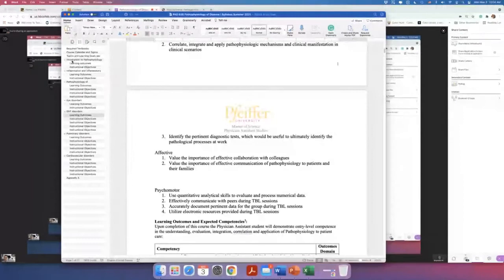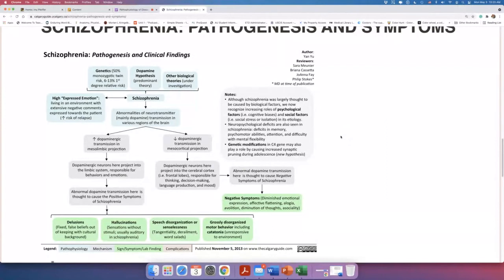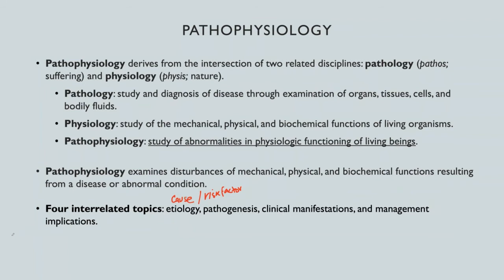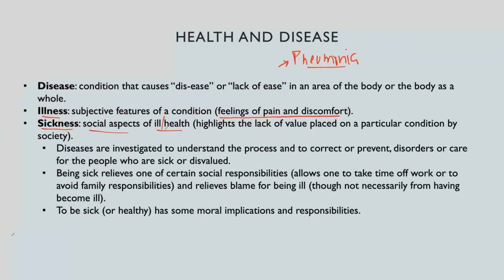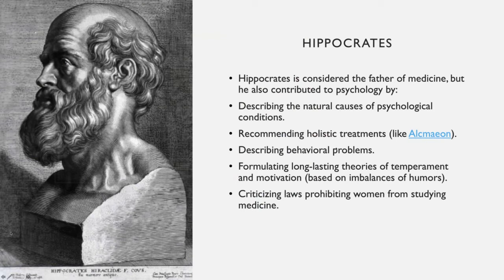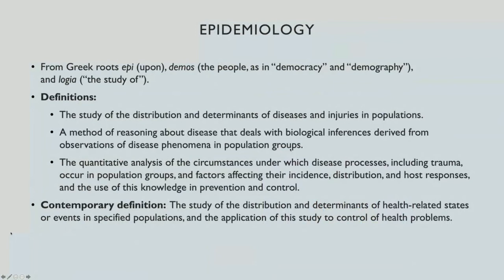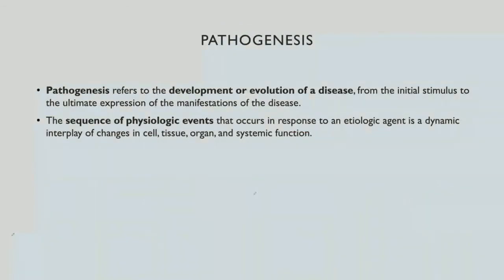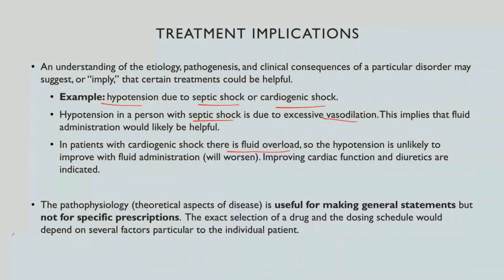Introduction to Pathophysiology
Introductory video with the most basic definitions that pertain to pathophysiology and epidemiology. An extremely brief history of pathophysiology.